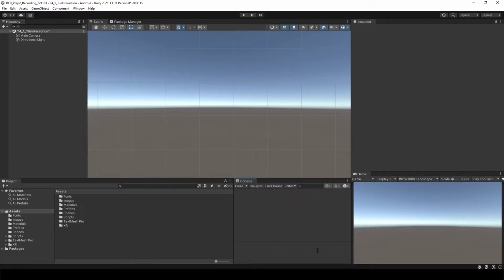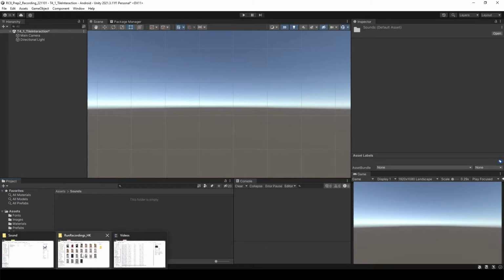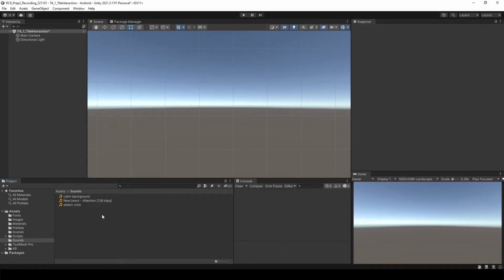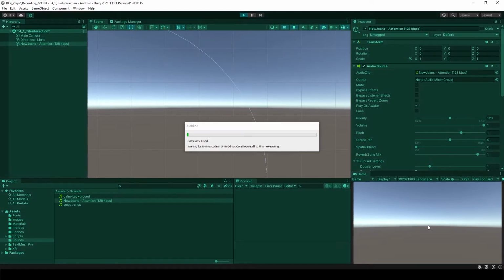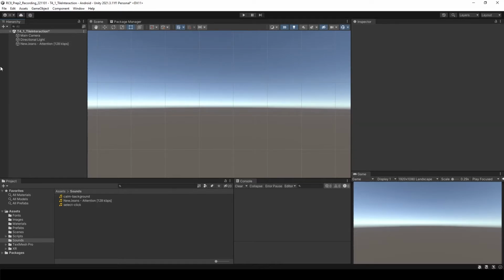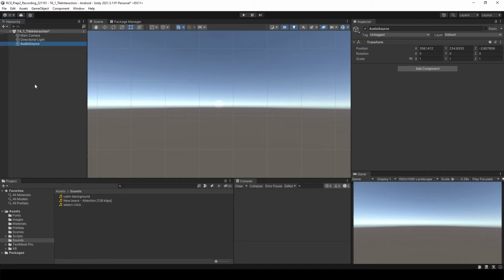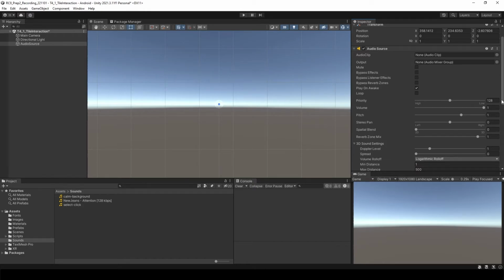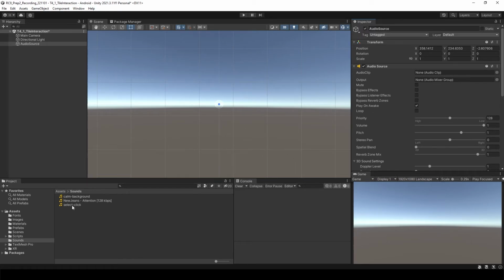Unity Interaction Tutorial : Play Sound in Unity